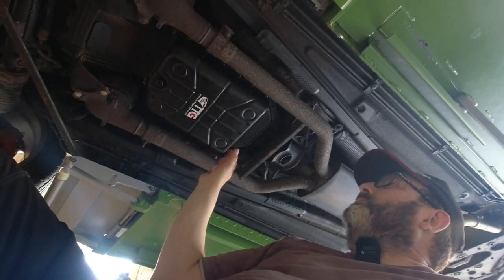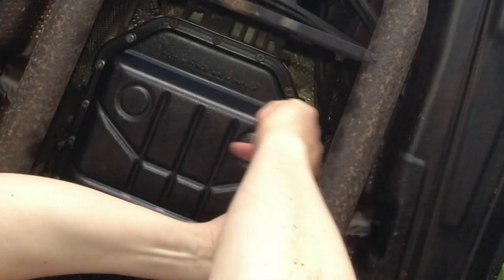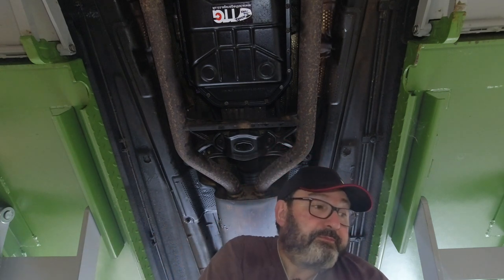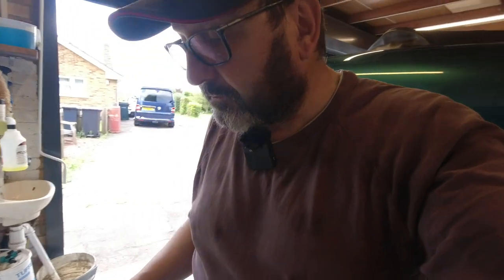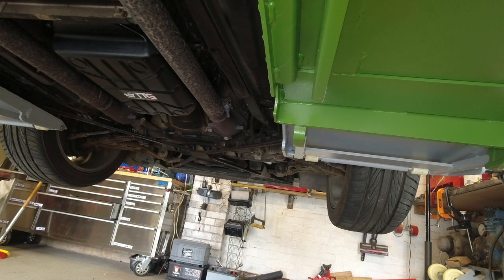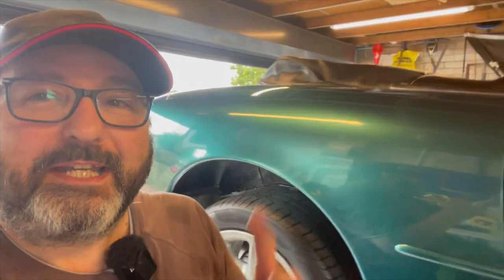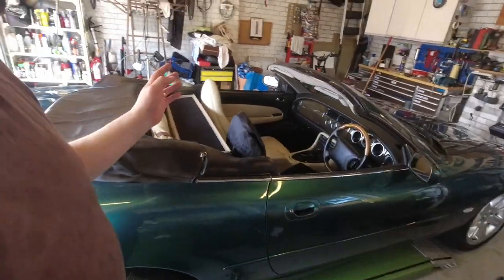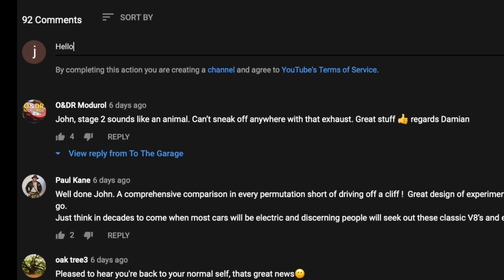Jaguar XK8 XKR X100 Gearbox service part 4 (Last part!) Getting the oil level right.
I complete the  Service of the gearbox on my 1996 XK8 convertible. In Part 4 I Show how to get the Oil levels spot on.

If you are going to do a similar job on your car, then ensure you get the right parts oils and tools for your specific model and year. The non-standard tools I use and the parts I'm using for my service are linked below for your interest.

lightweight torque wrench

Car creeper / crawling board

Drain down container

Oil Syringe

Penetrating Oil

Service kit for a 1996 XK8 gearbox